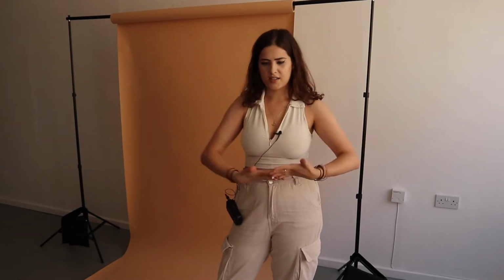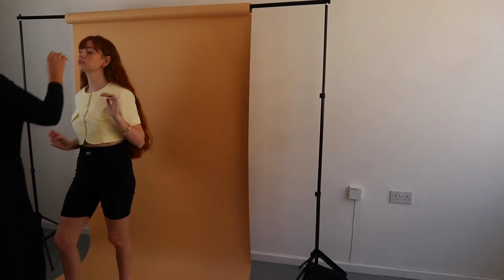How I Shoot Portrait Photography In The Studio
Back in the studio with some behind the scenes.

The whole photoshoot was taken on Sony A7iii, plus some polaroids on the Polaroid One Step Plus.

Let me know what videos you would like to see on my channel.

Hi, I’m Andreea, a London based freelance photographer, who specialises in fashion, portraiture and street photography.

📸 Sony A7iii

♪ MUSIC
Epidemic sounds